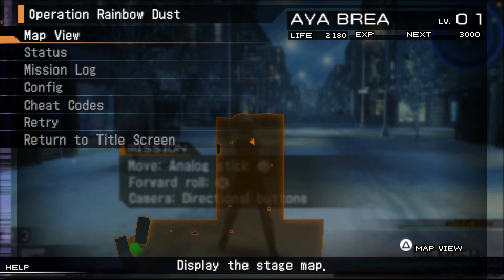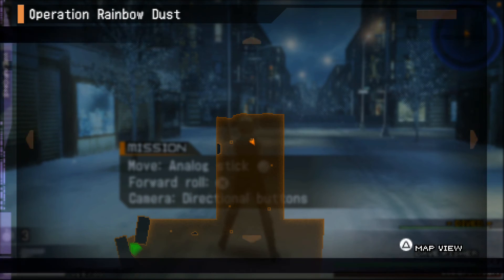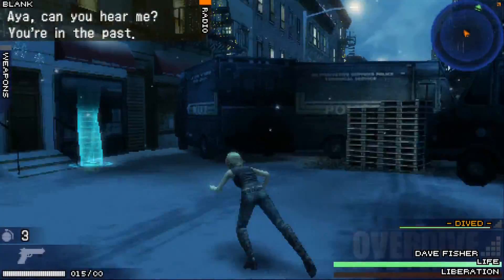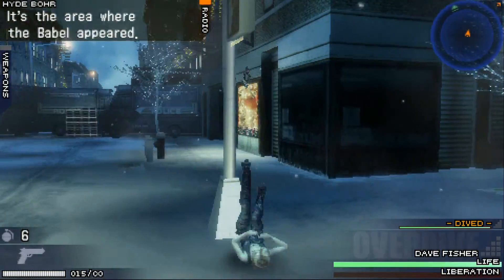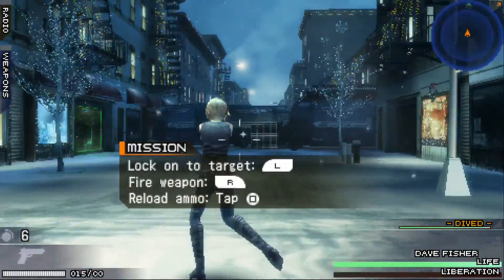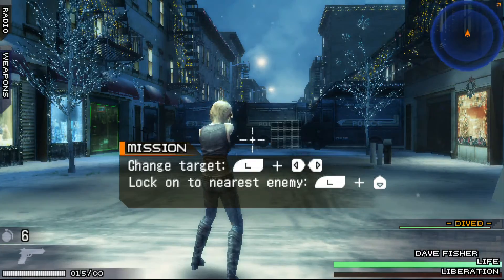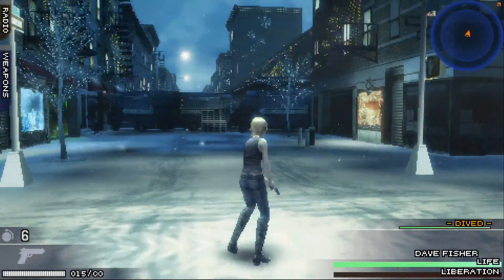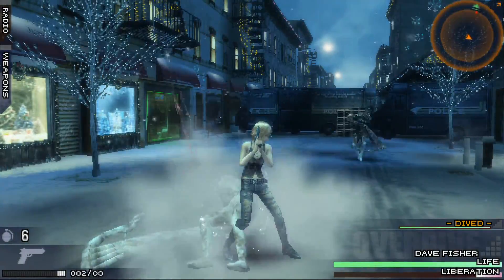Raspberry Pi 3 Emulating The 3rd Birthday using Retropie | Psp Emulation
I emulate the game the 3rd birthday for psp using retropie on my raspberry pi 3